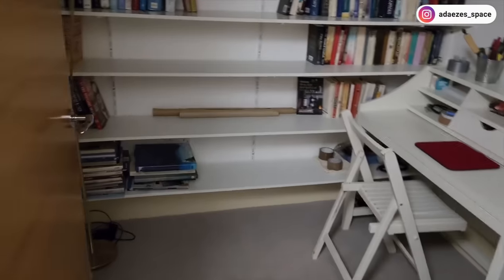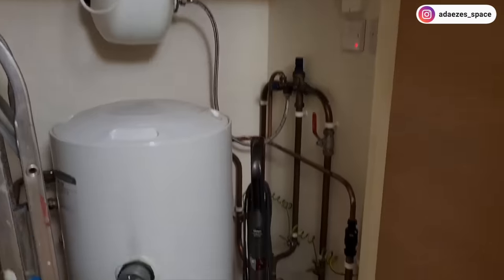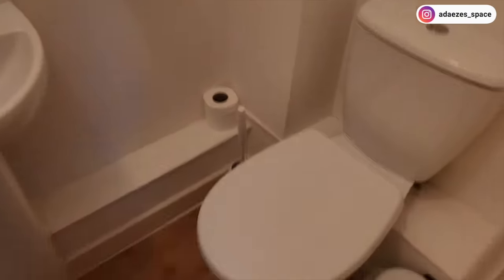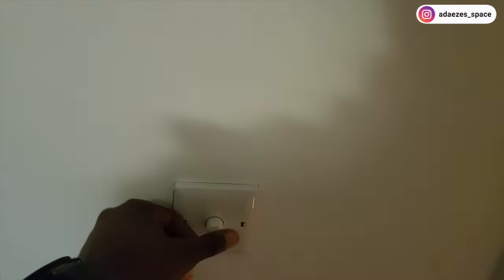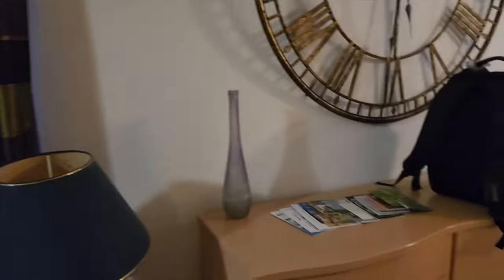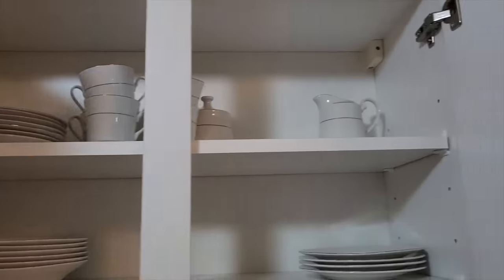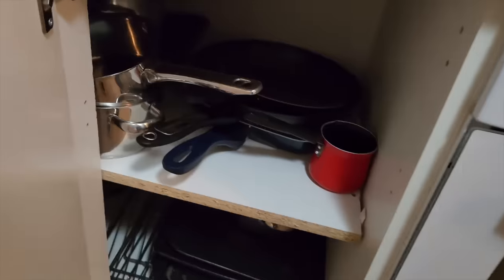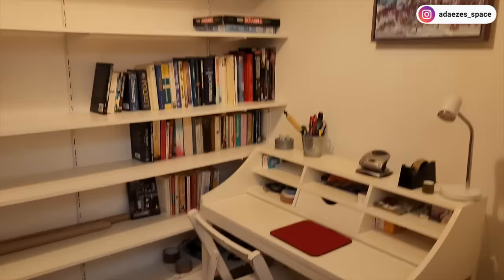OUR FIRST APARTMENT IN THE UK! First Night in the UK + Temporary Accommodation Tour.